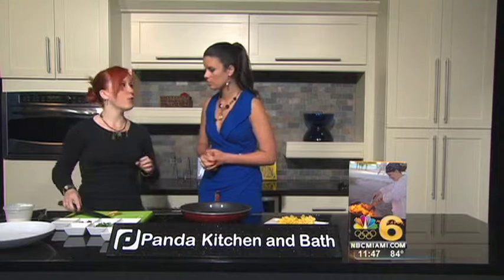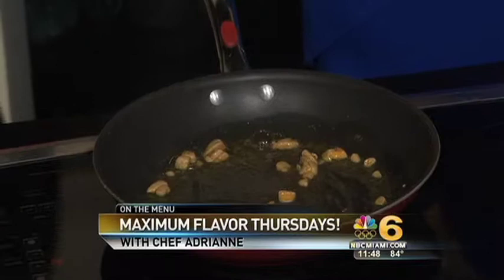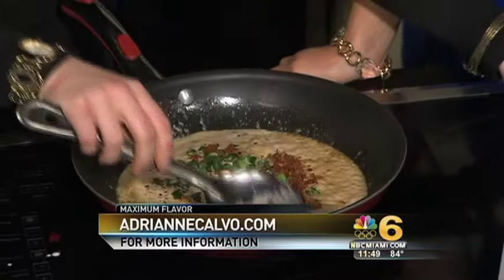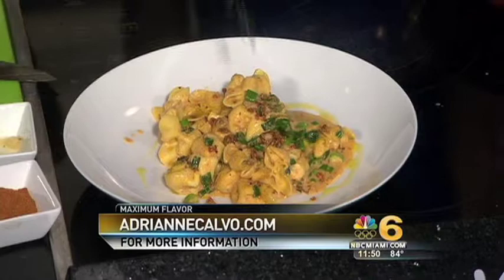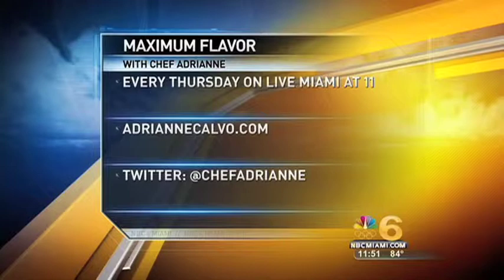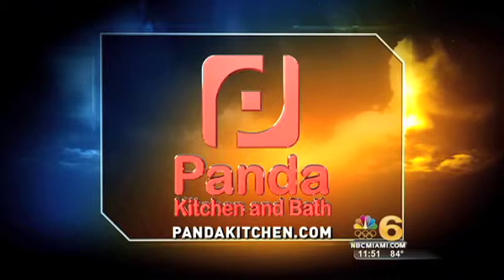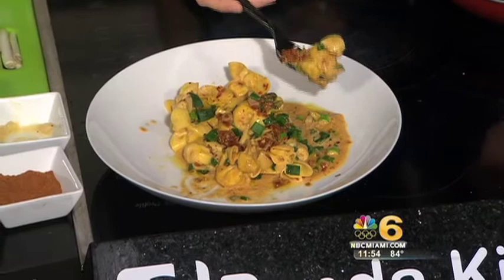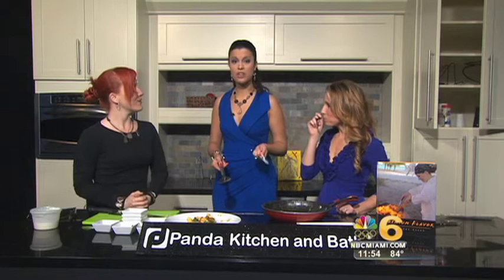CHEF ADRIANNE NBC6 LIVE MIAMI foie gras pasta 510-2012 105459 AM